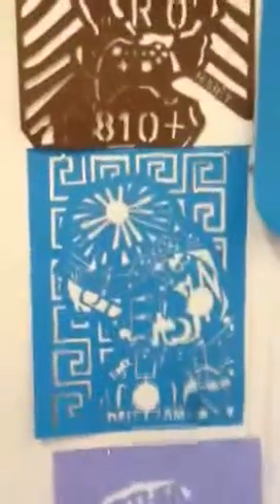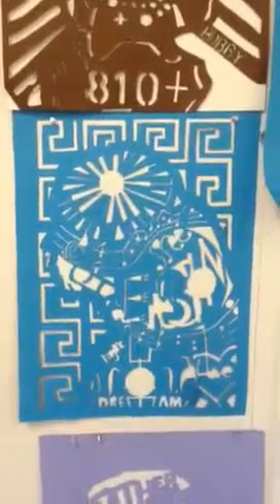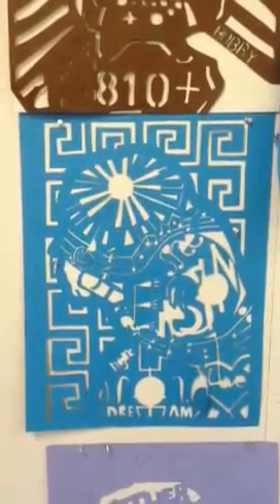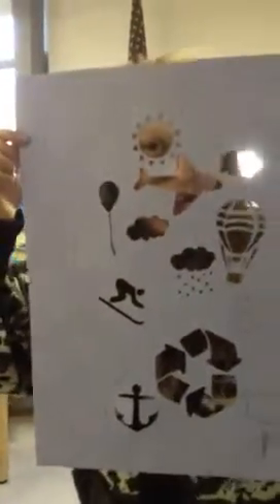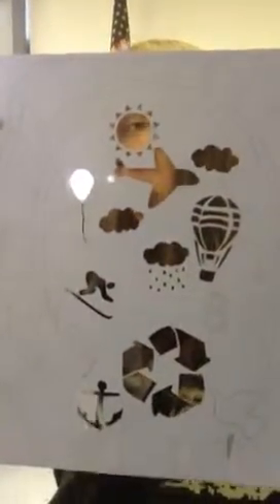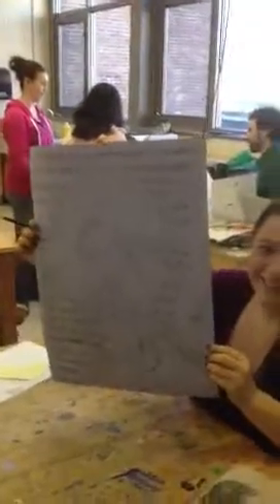Paper cut in progress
Dr. L's class at work